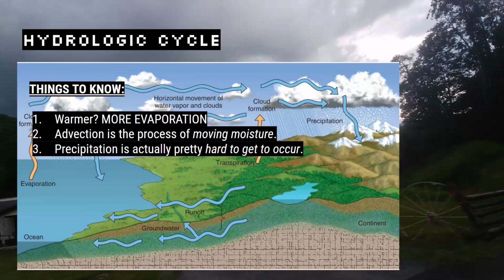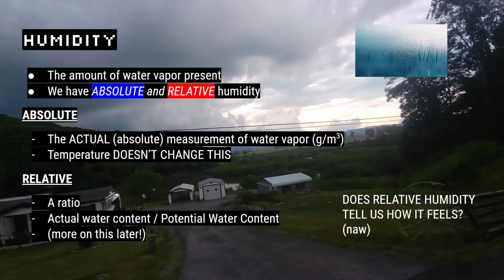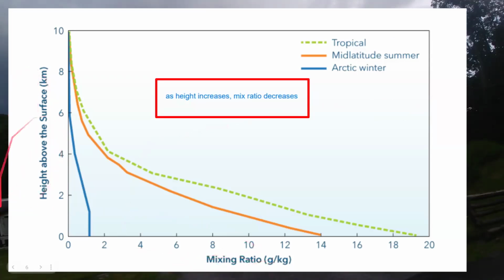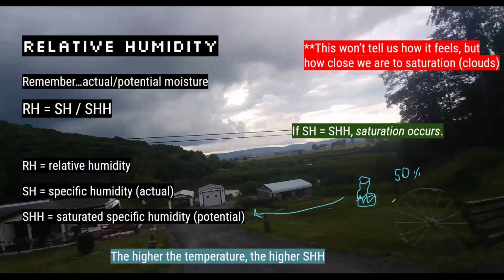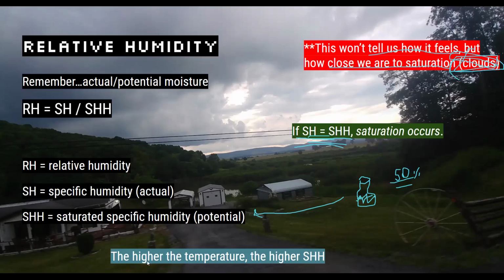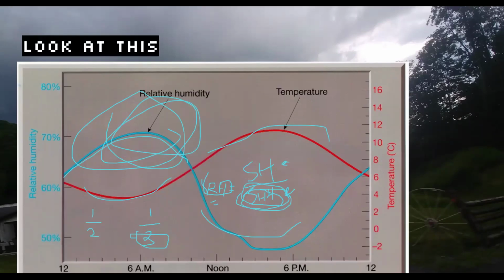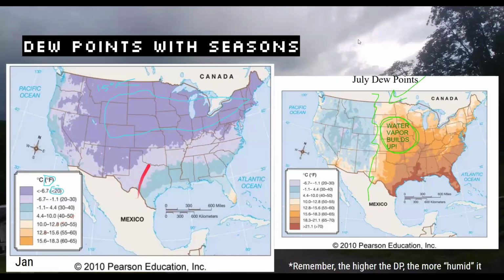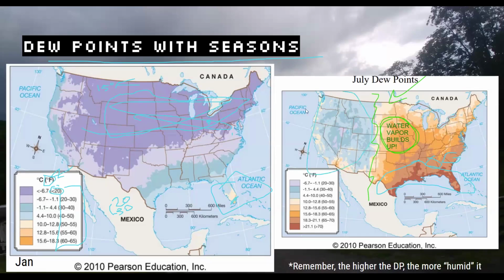Intro2Met Lesson 4